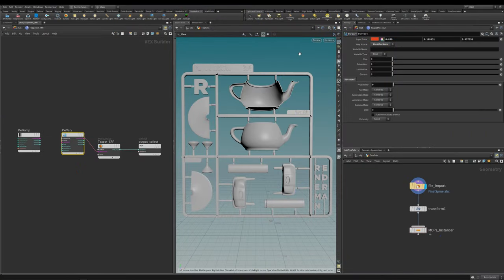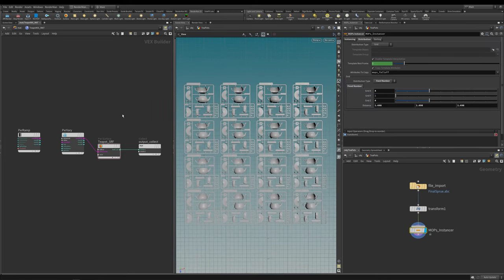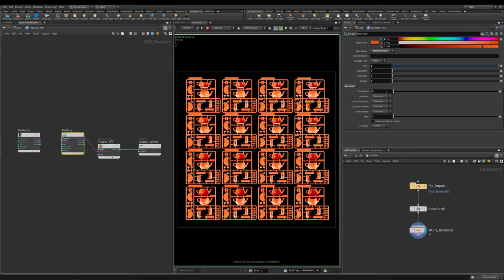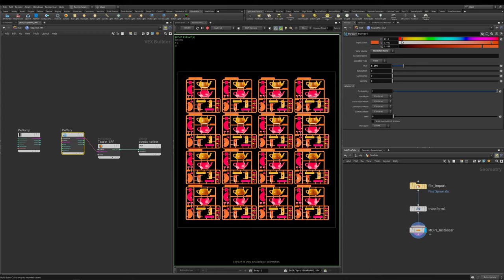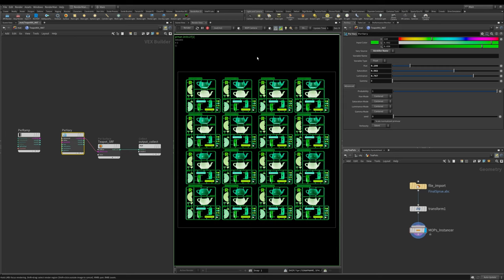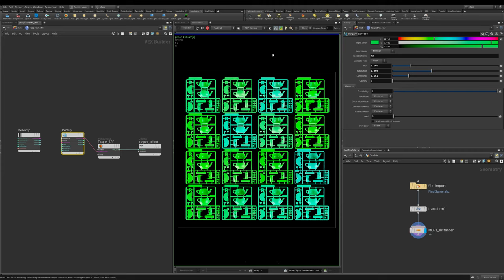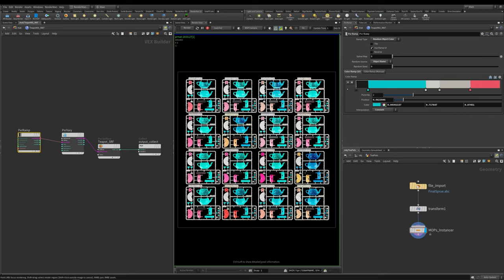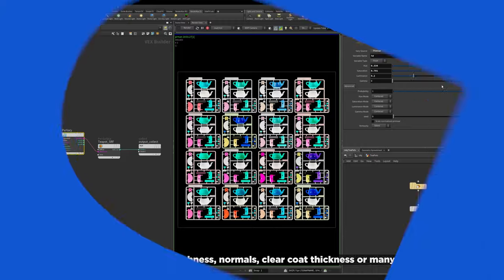RenderMan Fundamentals - PxrVary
In this lesson, we're going to take a look at the incredibly versatile PxrVary node and how you can use it to add randomization to your materials.